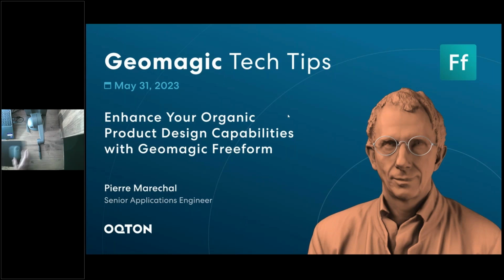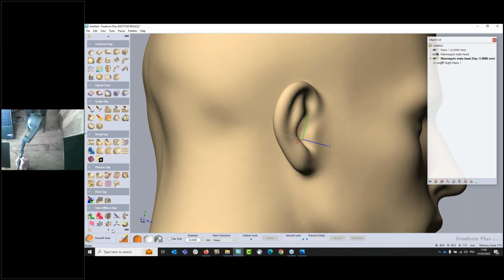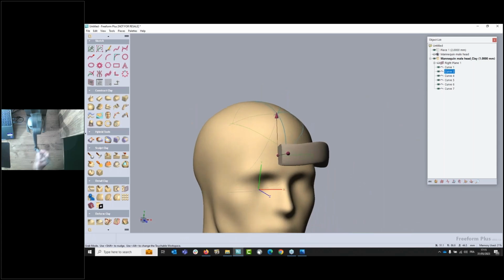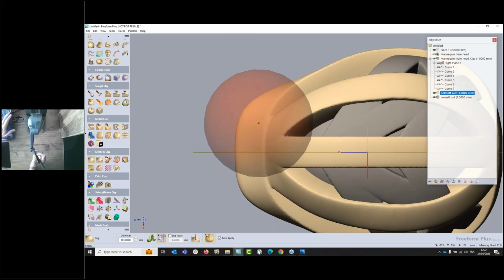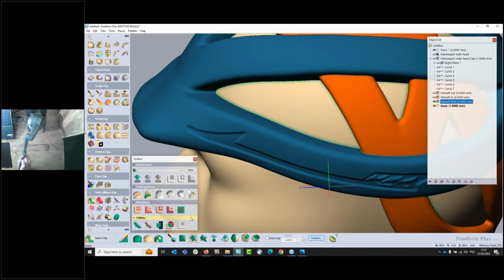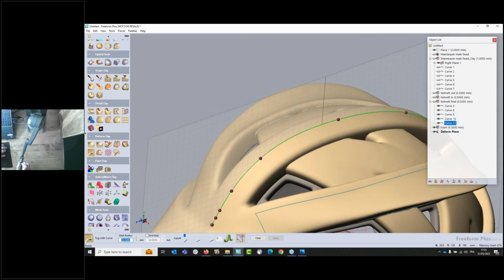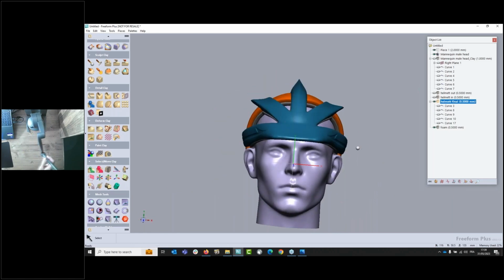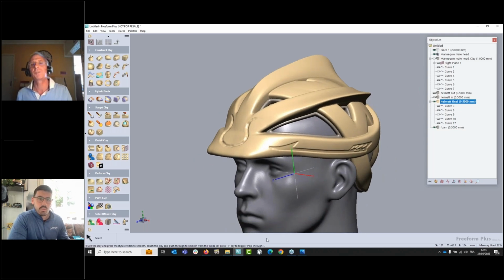Custom Bike Helmet in 45 minutes! Organic Product Design in Geomagic Freeform - Tech Tips Webinar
Can you design a custom bicycle helmet in less that 45 minutes? In this Geomagic Tech Tips webinar, Product Specialist Pierre Marechal proves that you can... he showcases how you can enhance your organic design capabilities using the powerful modeling and sculpting tools inside of Geomagic Freeform in alongside a Touch X Haptic device.